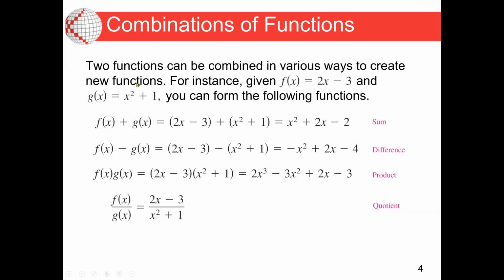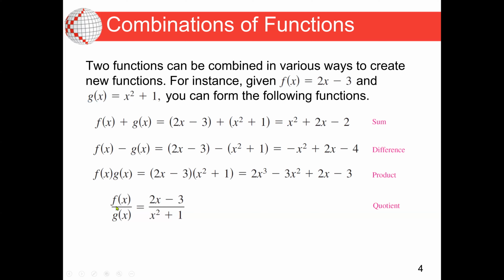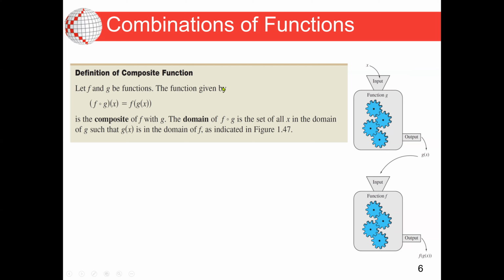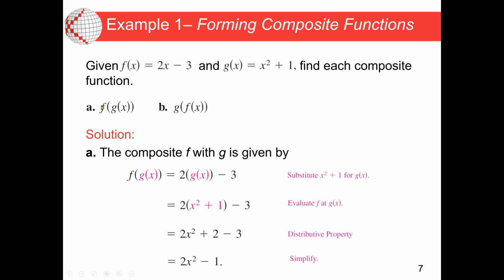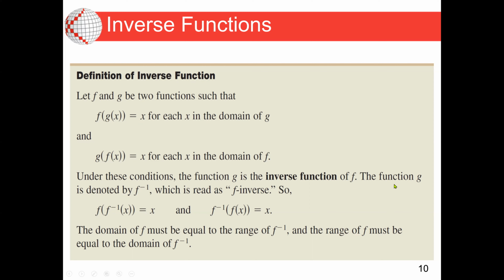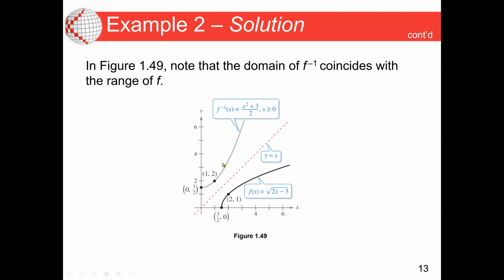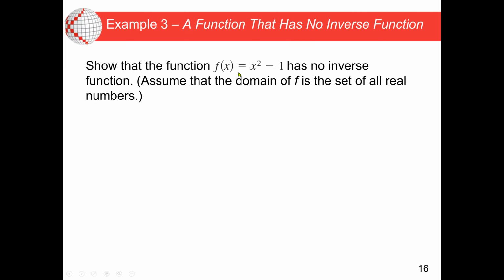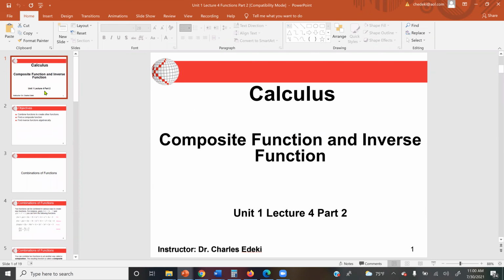How to Find a Composite Function and Inverse Function..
Key Takeaways. The composition operator (○) indicates that we should substitute one function into another. In other words, (f○g)(x)=f(g(x)) indicates that we substitute g(x) into f(x). If two functions are inverses, then each will reverse the effect of the other.
In Mathematics, inverse function represents a way to solve for dependent variable(y) as a function of dependent variable(x). On the other hand, composite function signifies a method of integrating two separate functions in a such a way that the result or outcome of the one becomes equal to the input of the other.

Objective
Combine functions to create other functions.
Find a composite function
Find inverse functions algebraically.